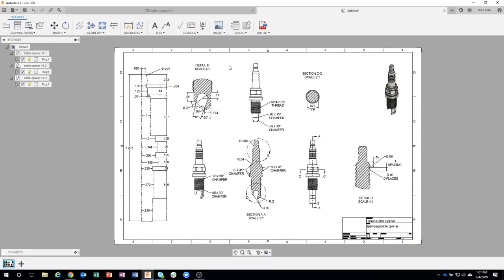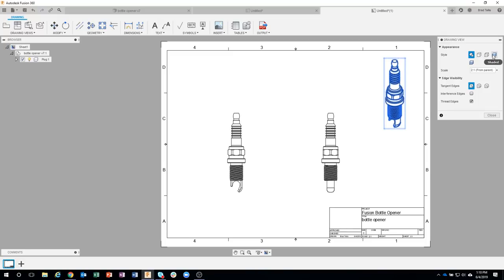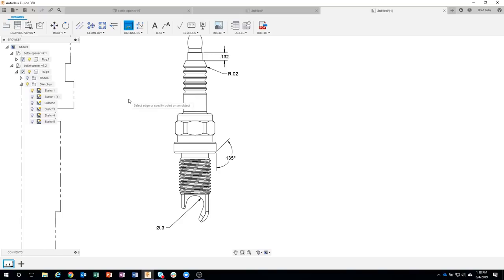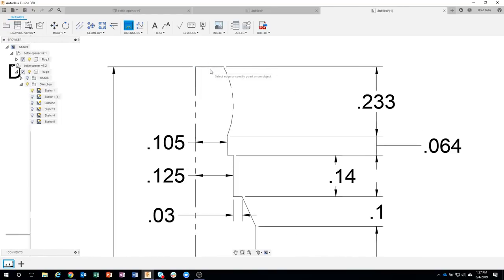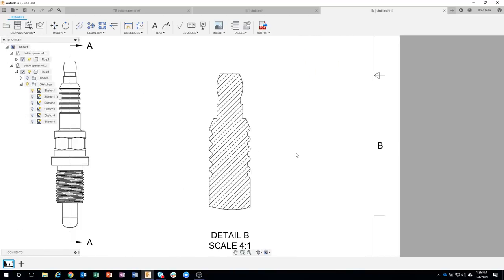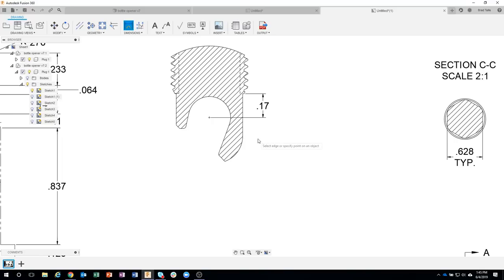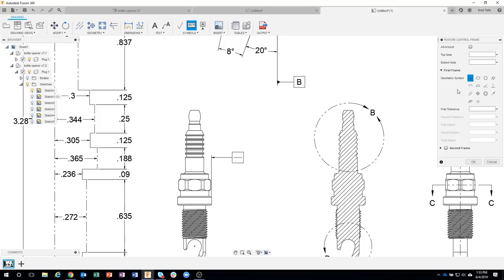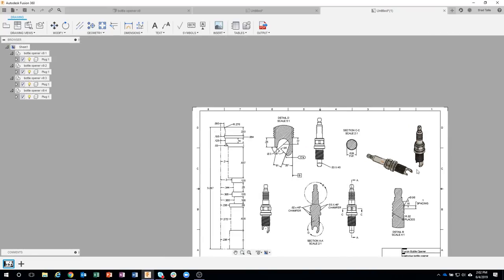Episode 34, Creating the SparkPlug Drawing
In this LiveStream, Brad will show how he created the drawing used in the SparkPlug Manufacturing series.  Learn the methods he used to create the profile view, section & detail views, and dimensioning tips.